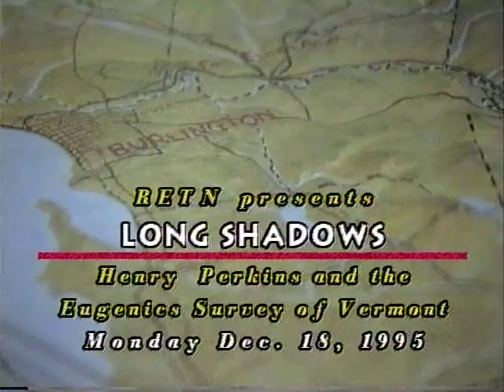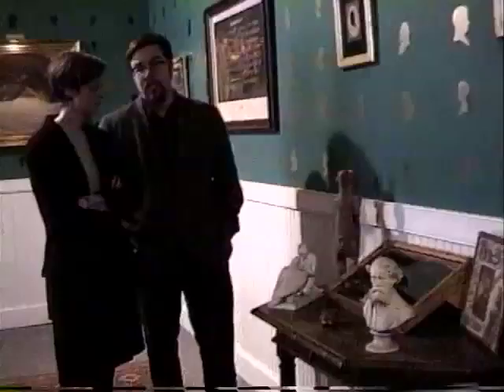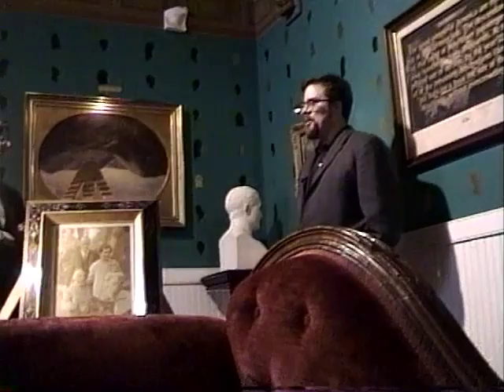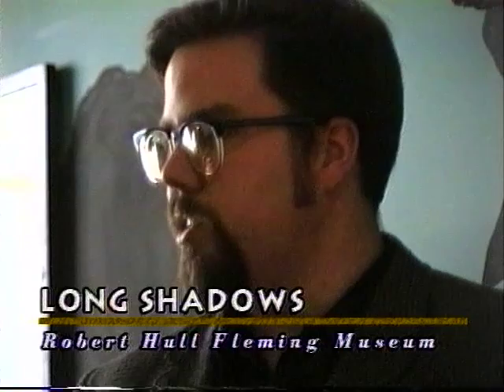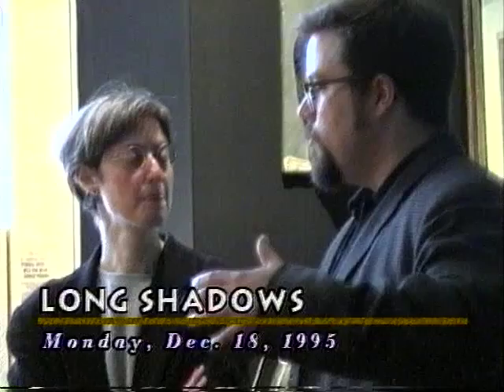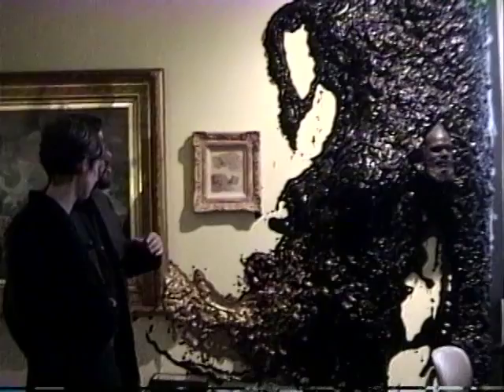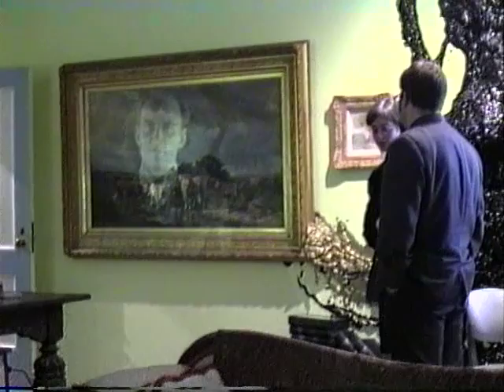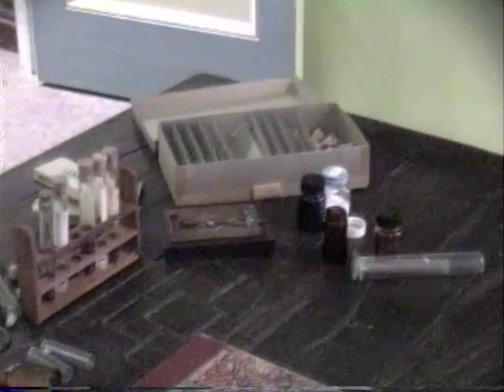Long Shadows: Henry Perkins and the Eugenics Survey of Vermont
DECEMBER 18, 1995 | Fleming Museum

This is an exhibit tour of "Henry Perkins and the Eugenics Survey of Vermont."